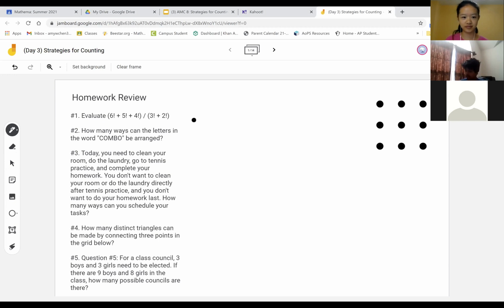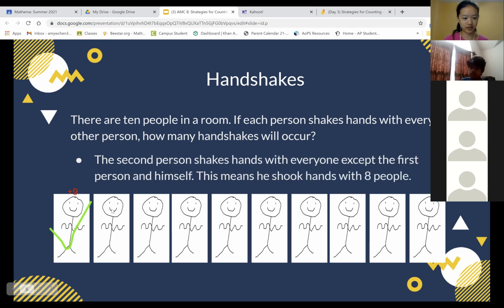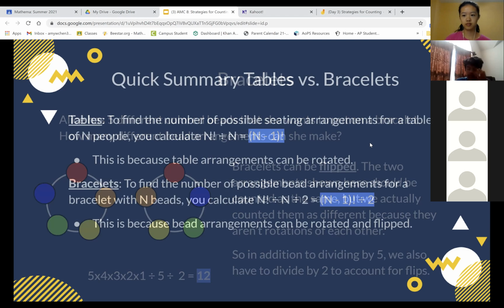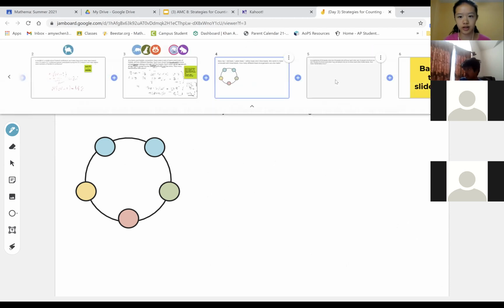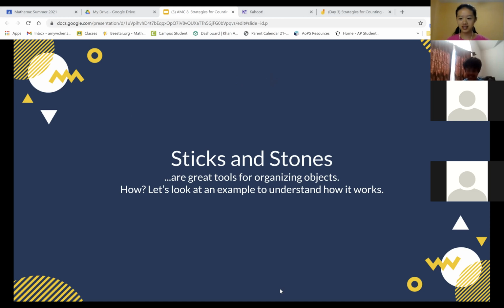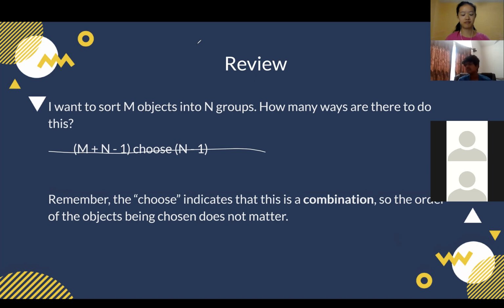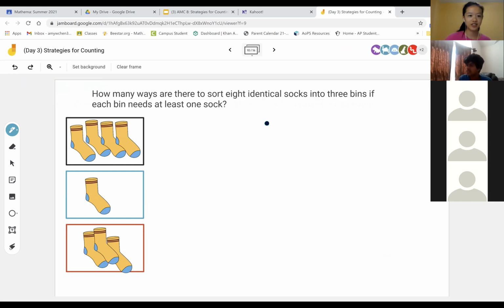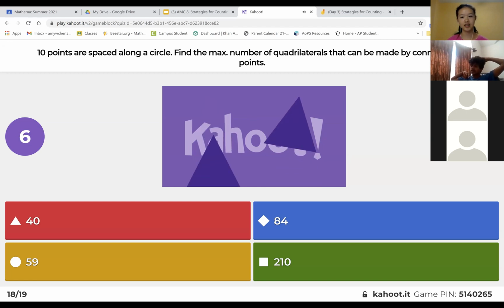(1) Day 3: Counting and Probability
Topic: Different Types of Counting Problems and Strategies